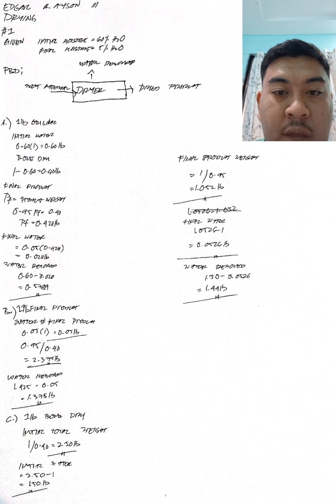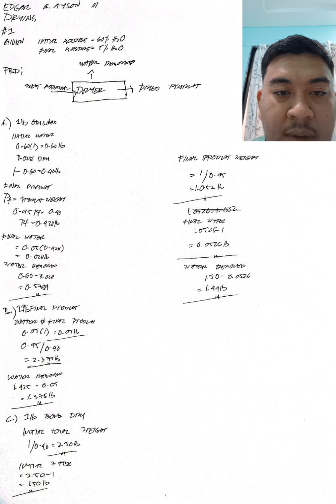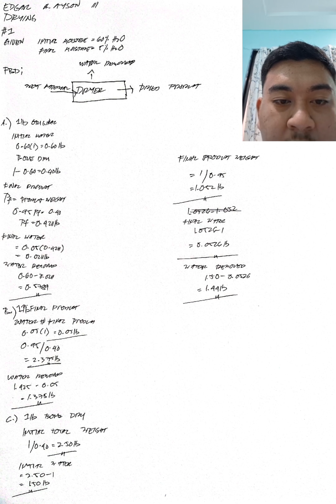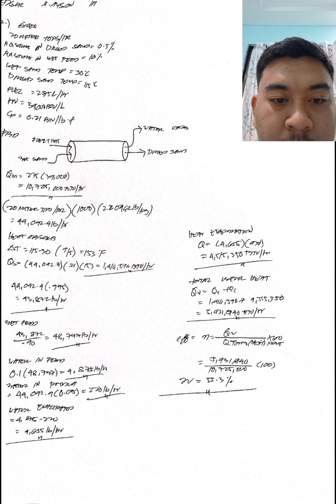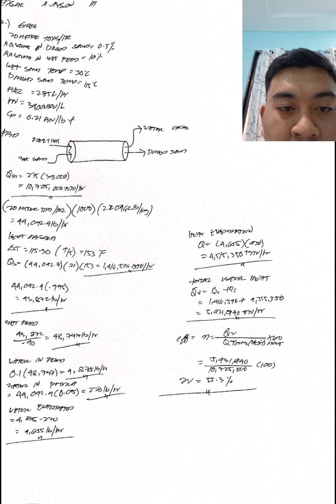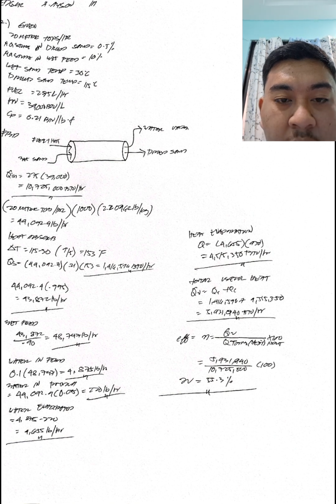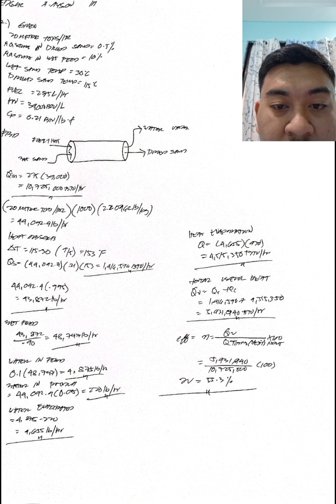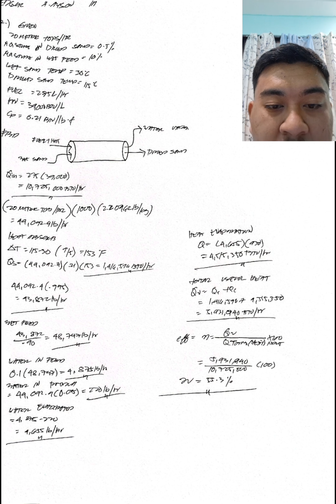Industrial plant engineering problems-Drying